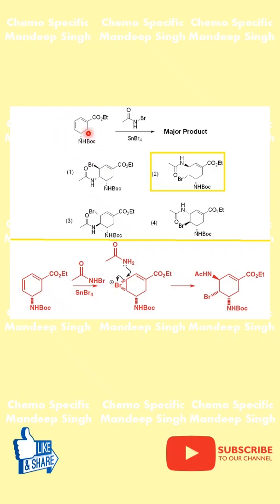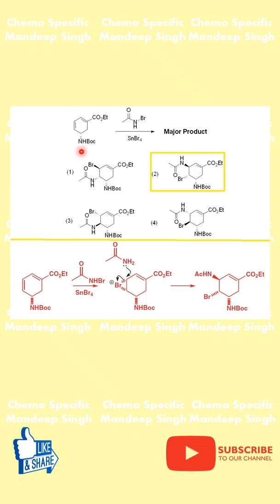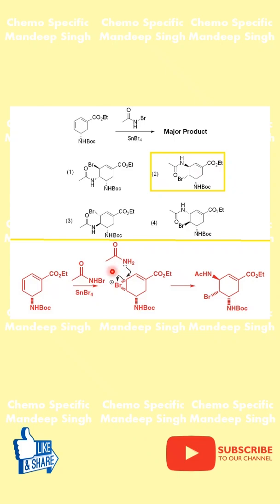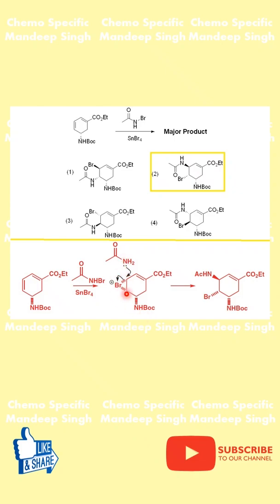Can You Solve This Swine Flu Drug Reaction?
In this video, we tackle a fascinating organic chemistry problem involving diels alder reactions with protecting groups. Watch as we predict the major product of a reaction used in the synthesis of a drug for swine flu, shedding light on the intricacies of the process and the relevant swine flu symptoms. Join us for a step-by-step breakdown of this engaging synthesis essay! 💡🔬